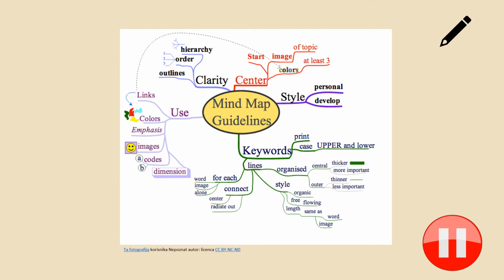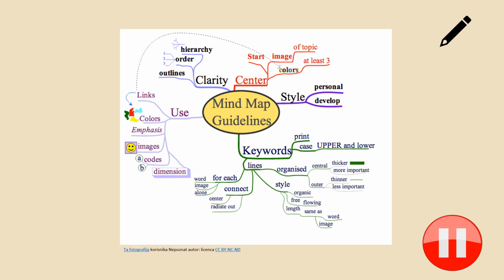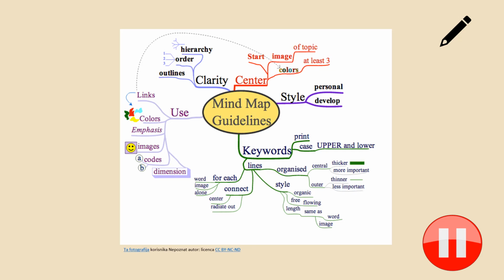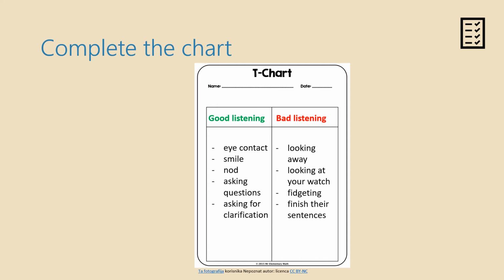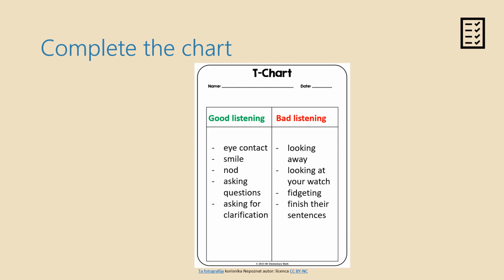Engleski jezik 4. razred SŠ - Can you hear me?